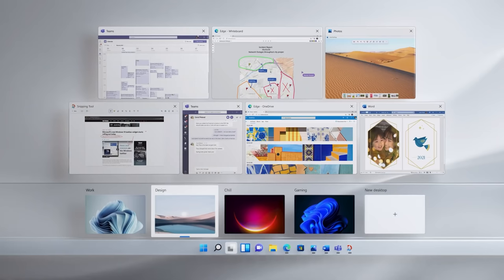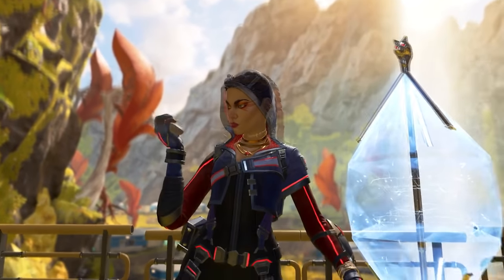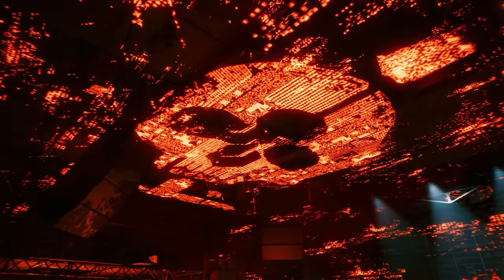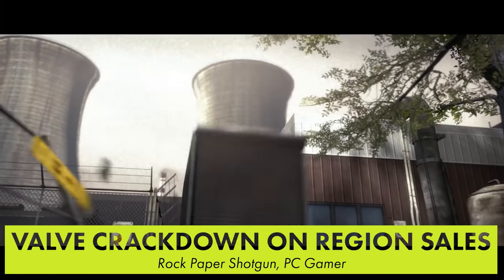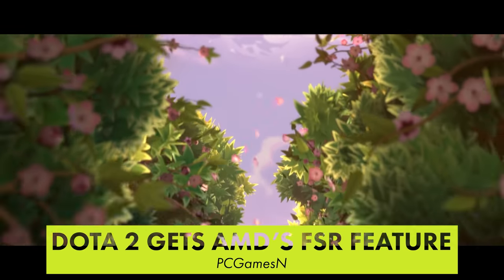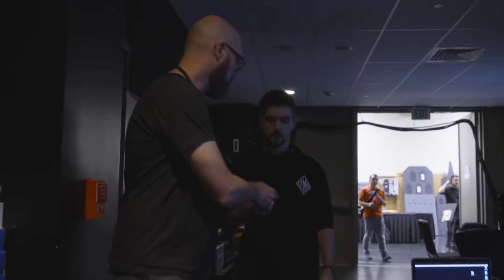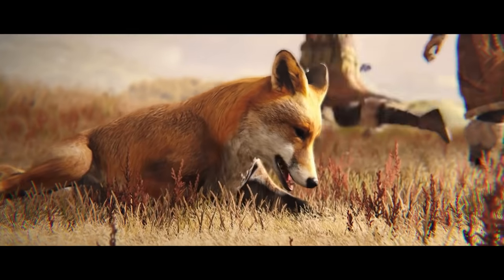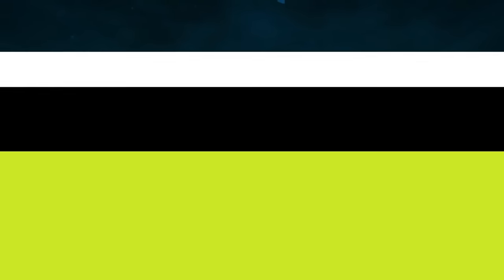Windows 11 INSANE Gaming Performance Boost - Apex Brings Back Skulltown! - Today In Gaming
Windows 11 will offer an insane performance boost for gamers

Chapters
00:00 Intro
00:17 Windows 11 offers insane performance boost for games
02:13 Apex Legends Genesis event announced
02:42 Beyond The Wire gets new mode
02:59 Digital Foundry re-tests Cyberpunk 2077 on PS4
04:00 Halo Infinite on track for 2021
04:25 Valve crackdown on regional pricing loopholes
05:06 DOTA2 gets AMD's FSR feature
05:30 Call of Duty Mobile developers expanding to console games
05:51 PAX West IRL event confirmed
06:15 Kerbal Space Program gets final update
06:42 Greedfall next-gen upgrade and expansion
07:09 Valheim gets monster update